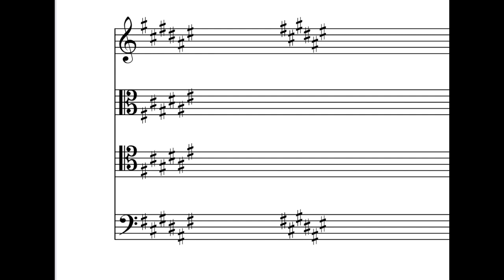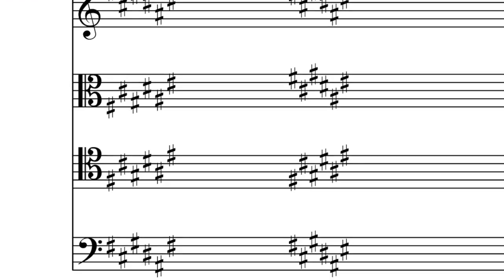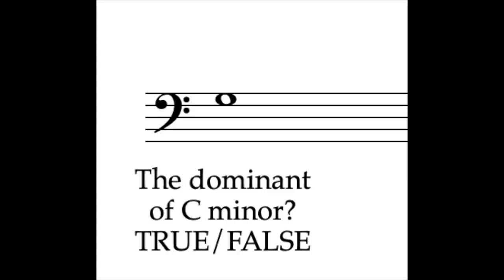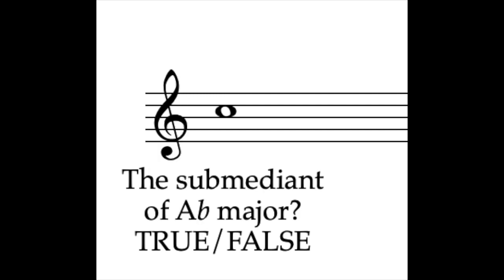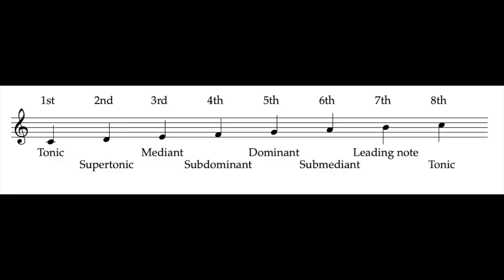Music Theory Unit3 Lesson7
How Unit 3 is assessed for ABRSM Grade 5 Theory